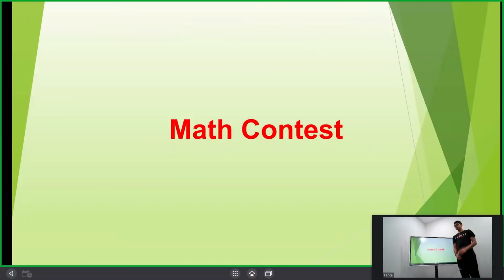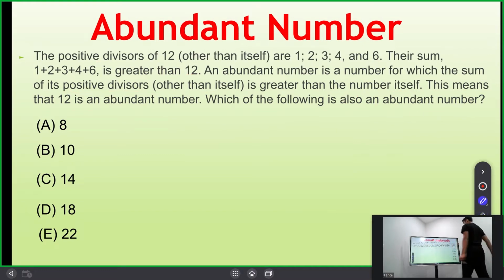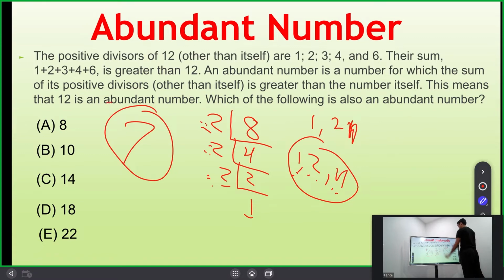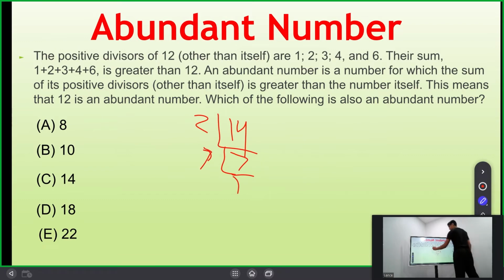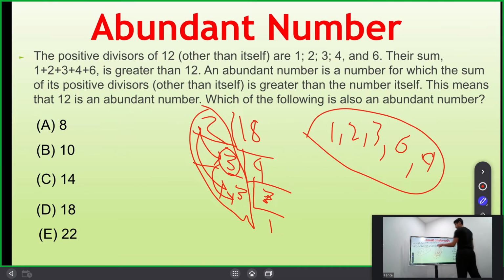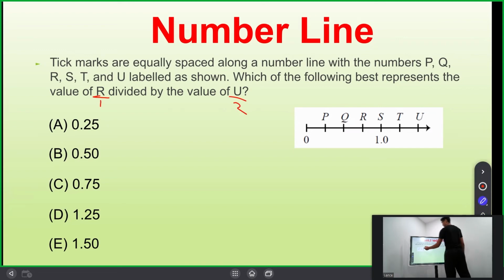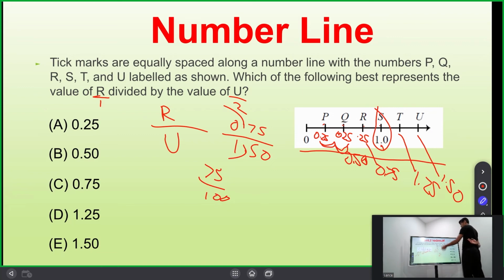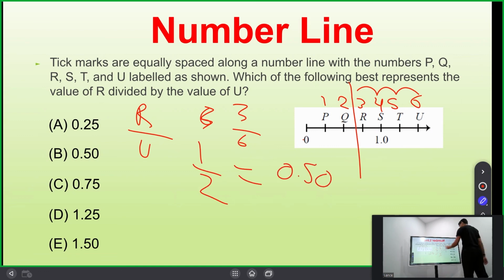Abundant Numbers Number Lines Mathematics Contest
Mathematics contest for abundant numbers, and number lines. Here are some questions and problems.

In this mathematics contest video, we will be going over abundant numbers and number lines. The difficulty for these problems is within grades 7 and 8. The first problem for integers is: "The positive divisors of 12 (other than itself) are 1; 2; 3; 4, and 6. Their sum, 1+2+3+4+6, is greater than 12. An abundant number is a number for which the sum of its positive divisors (other than itself) is greater than the number itself. This means that 12 is an abundant number. Which of the following is also an abundant number?" Answers are: 8, 10, 14, 18, 22. The questions and problems for the number lines are: "Tick marks are equally spaced along a number line with the numbers P, Q, R, S, T, and U labeled as shown. Which of the following best represents the value of R divided by the value of U?" The answers given are: 120, 160, 240, 180, and 80.